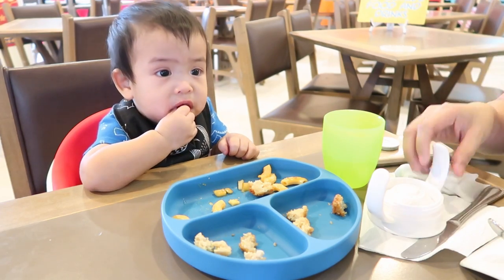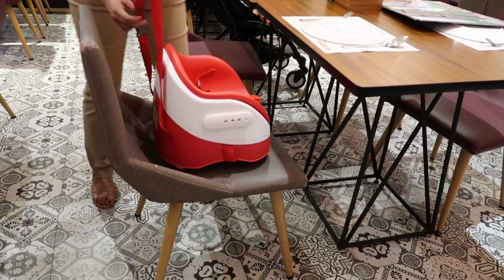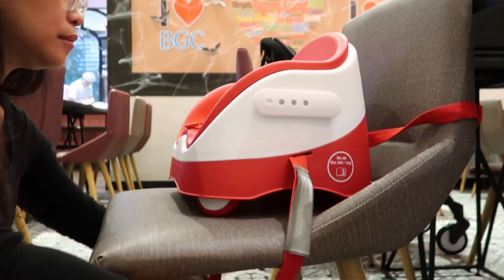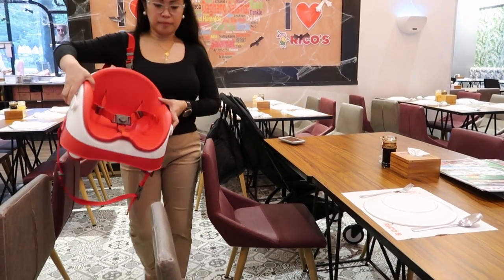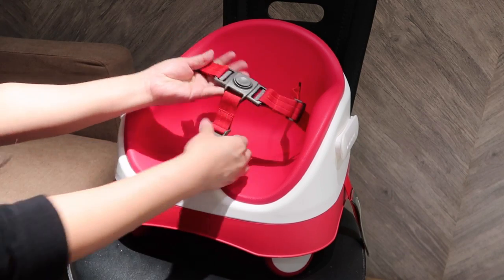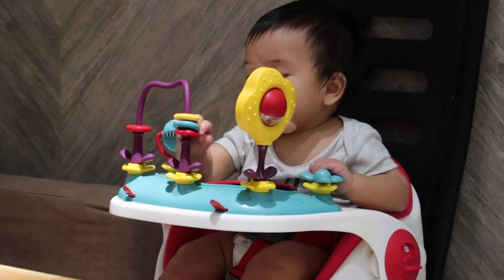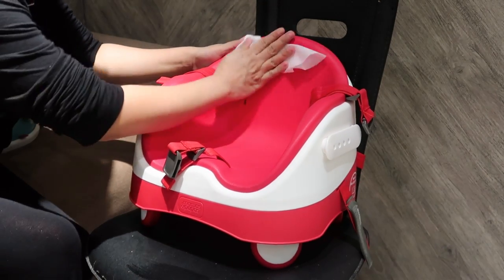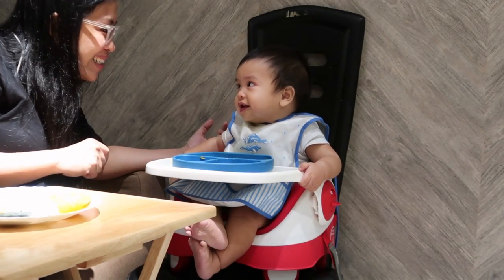MAMAS AND PAPAS BABY BUD 3 STAGE BOOSTER CHAIR | Mommy Nikki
Ever experience eating in a restaurant with your baby? How was it? Have you gone to a restaurant where there's no high chairs for baby? Or the high chair is too big pa for your baby? Are you also praning momma like me when it comes to germs that my baby might get on public highchair?

Sharing with you our experience of the Mamas and Papas Baby Bud 3 Stage Booster Seat.

Grab the opportunity this coming 11.11. on @lazadaph . They’ll be giving away great discounts! Here’s a link to their lazada page.

Hi, Mommies! This is Mommy Nikki. Sharing informative videos and tips about pregnancy and motherhood for first time moms and moms in general. Join me as I embrace the beauty of my messy motherhood.

I hope my channel helps you in your own journey as I believe motherhood is made stronger by supportive group of moms embracing each other.

✨ Making a happy home starts with making a happy you!! ✨

Love,
Mommy Nikki